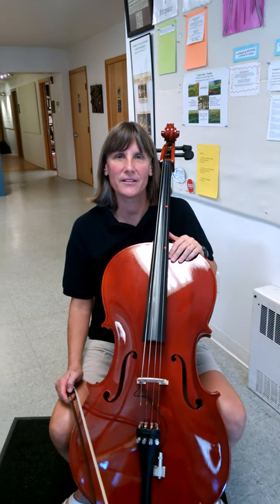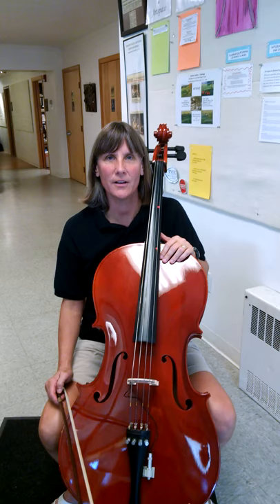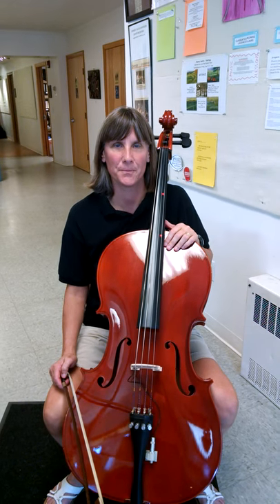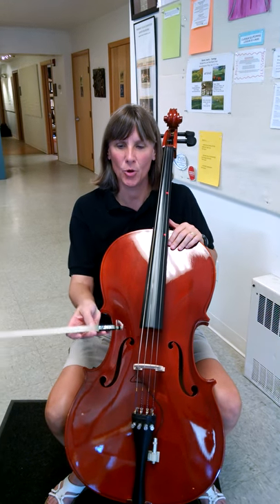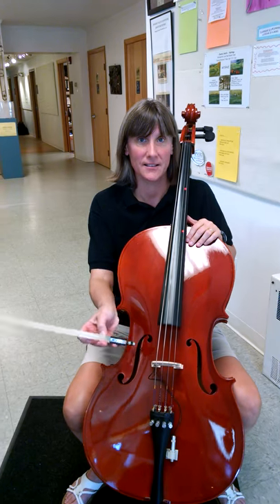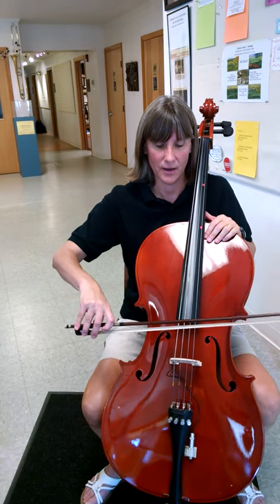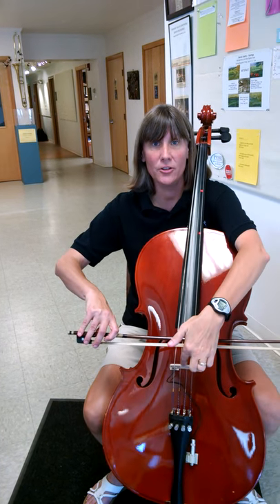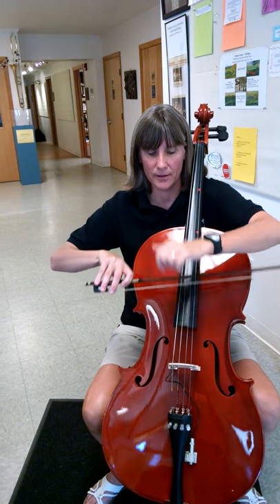Where to Place the Bow on the Strings of a Cello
Beginning Cello Tutorial: Where to place the bow on the strings. It's important to place your bow correctly because this will make sure you get a nice sound on your cello.

For more information about Artspace's music programs, including Strings For Kids in the Greenfield Public Schools, please